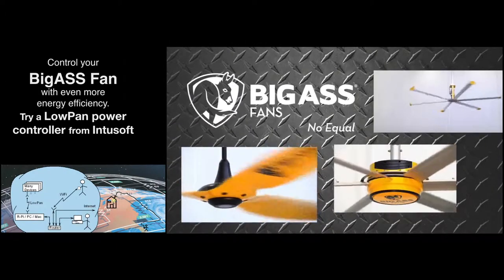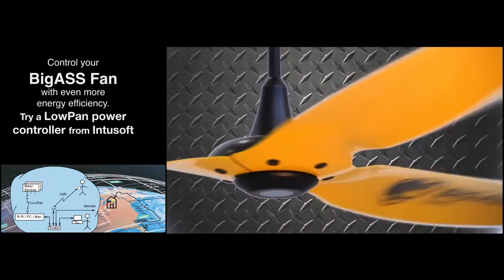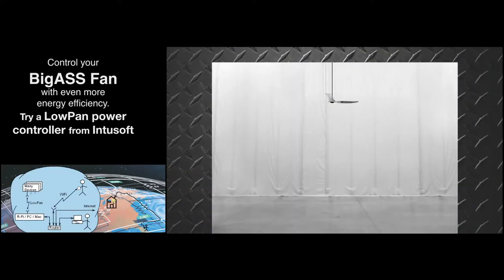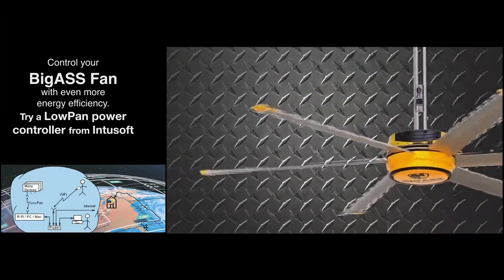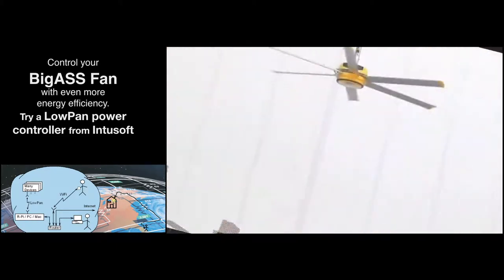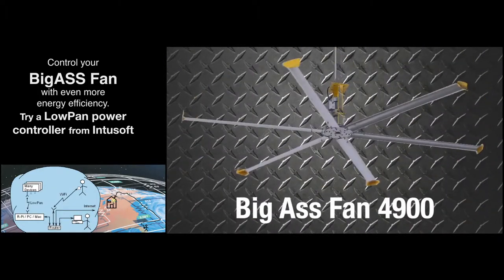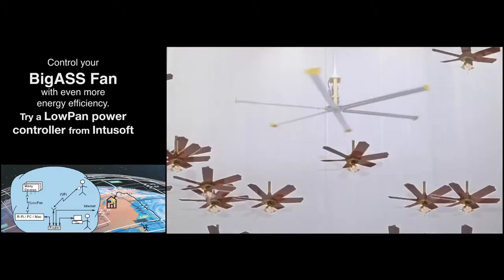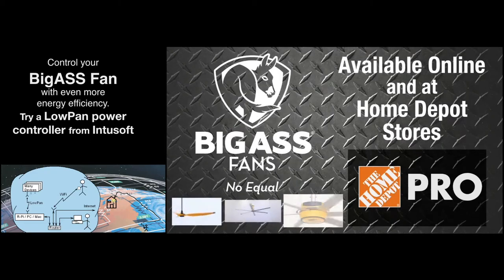BigASSideas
Just a simple idea for product placement